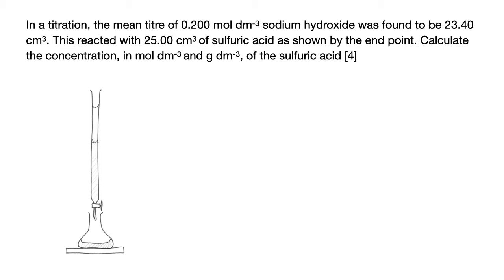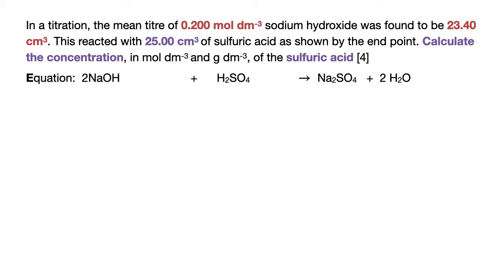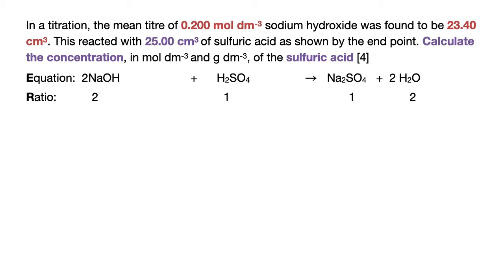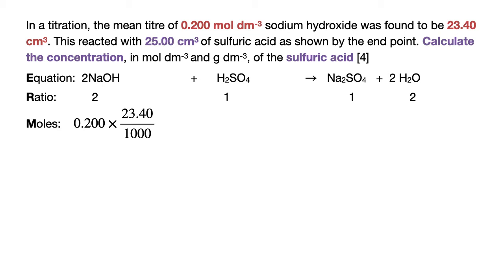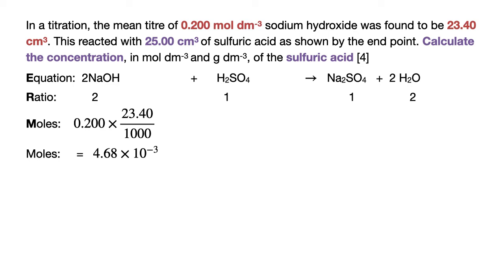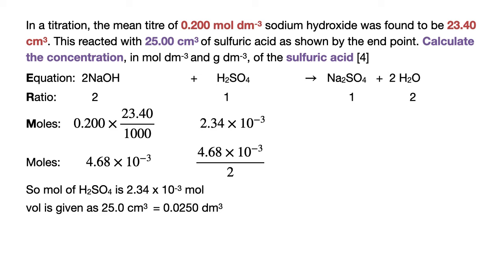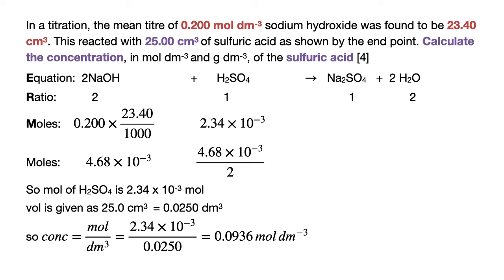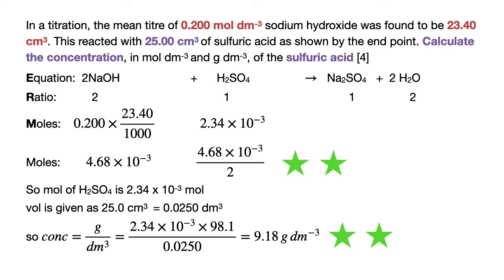Acid-Base Titration Calculations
Worked example showing how to approach answering an examination question on acid-base titrations.
Relevant to all A Level Chemistry examination boards, SL + HL IB, Some higher level GCSE examination boards.